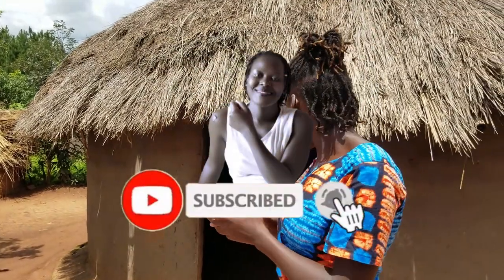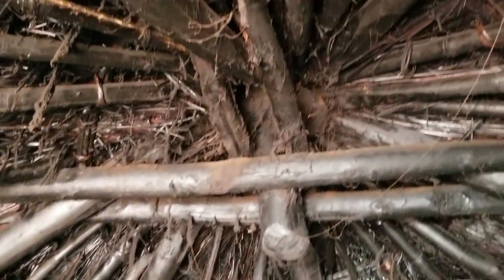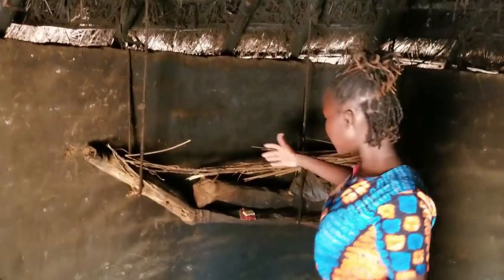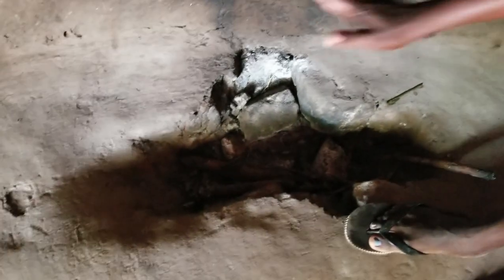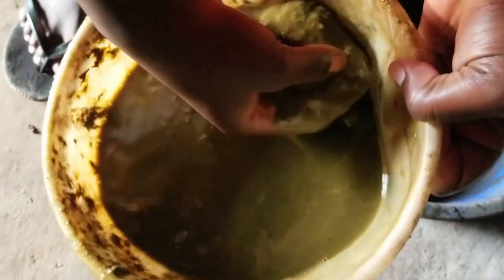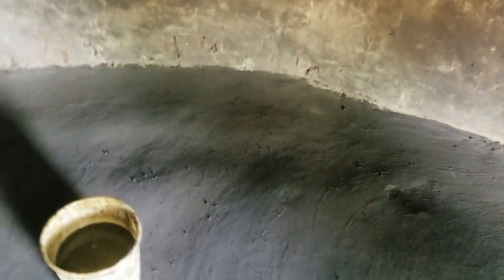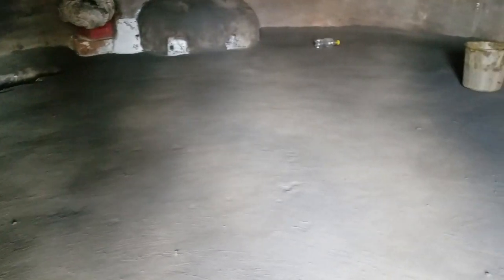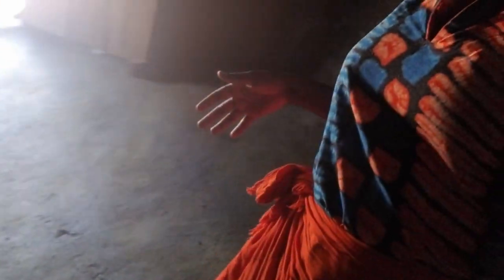cow dung used for beautifying the house//Village life